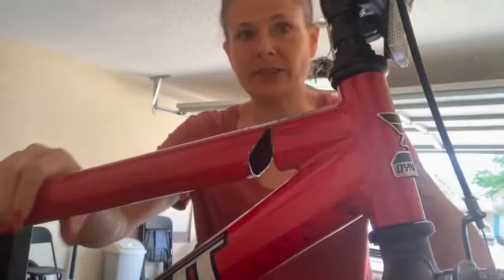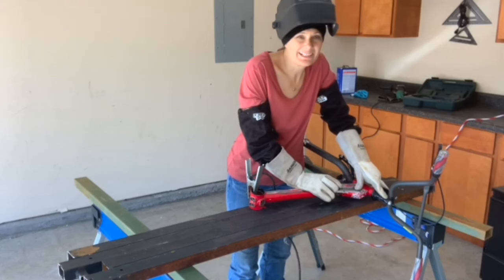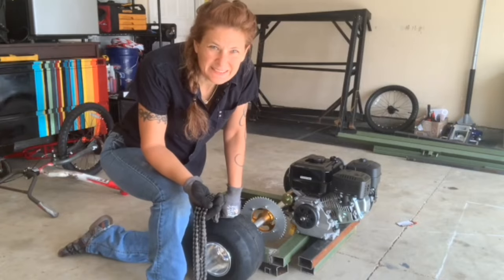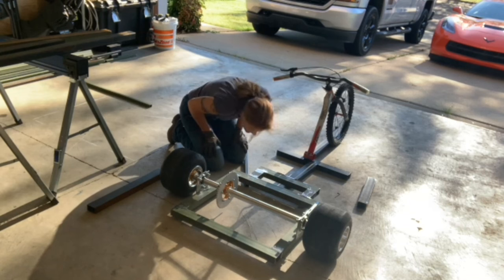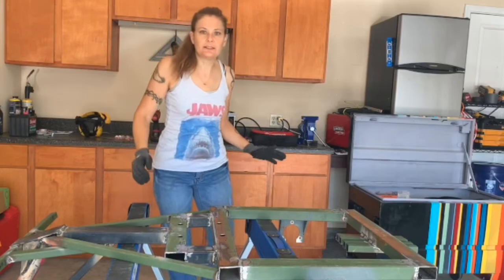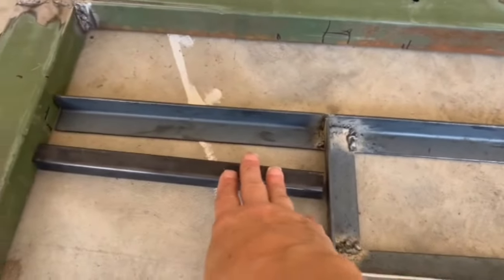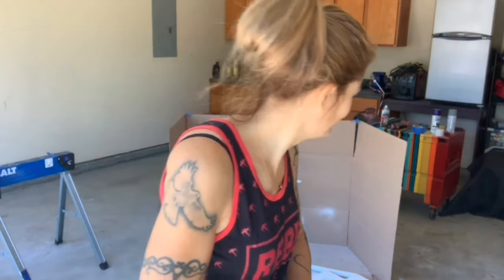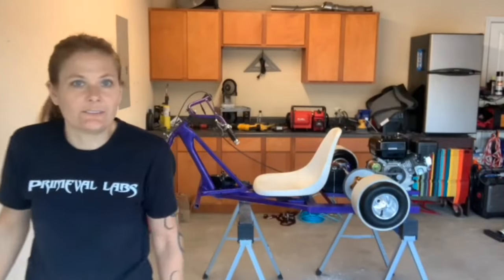Building a drift trike start to finish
I made this back in the summer over two weeks and 12 videos. I have condensed all 12 videos to one single 45 minute video. This is for anyone who is interested in building a drift trike for themselves, to know exactly what goes into making one.